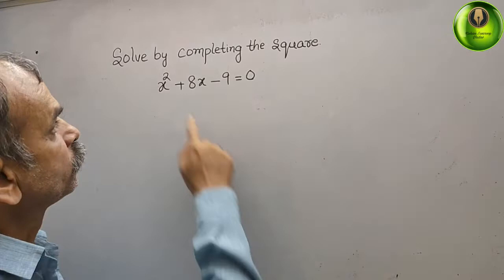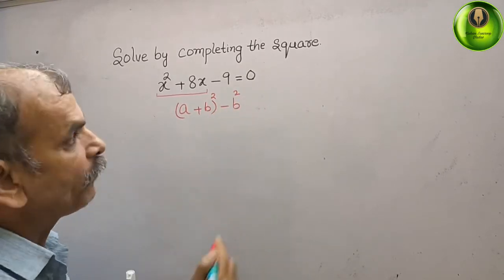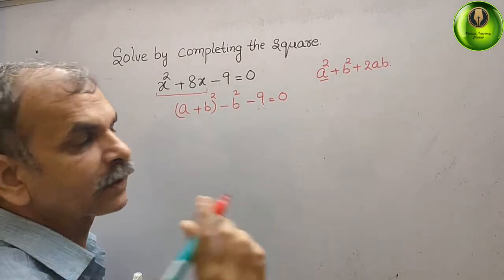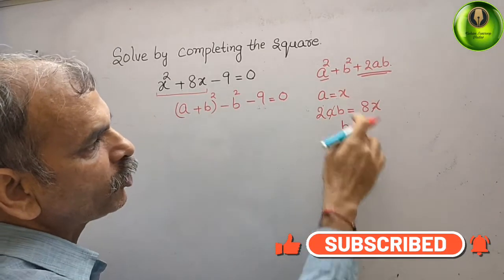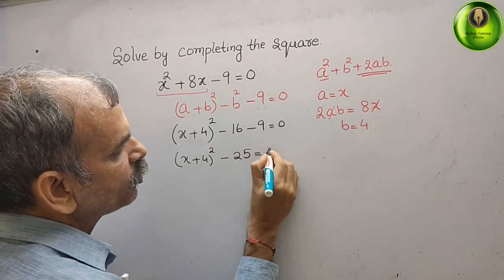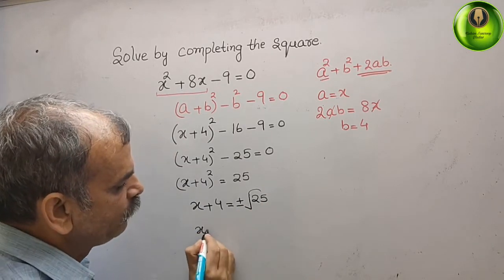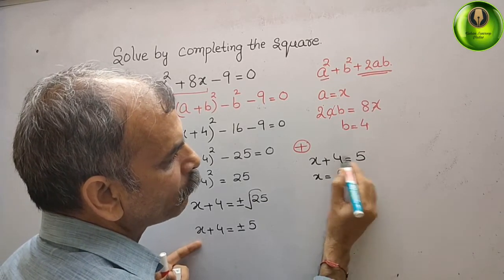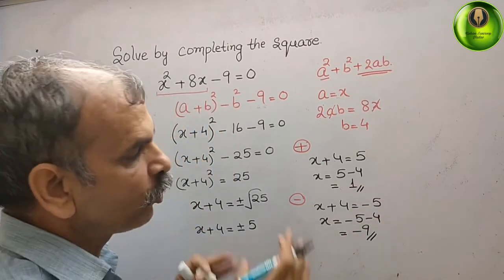Solve by completing the square. x^2+8x-9=0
Quadratics 1B Q 6(a)